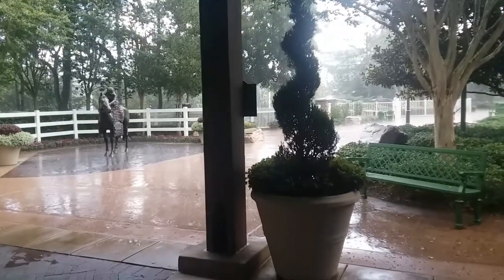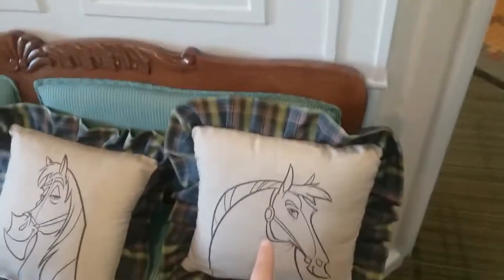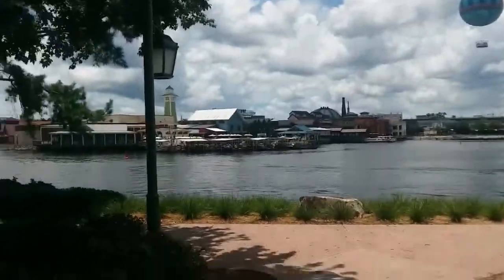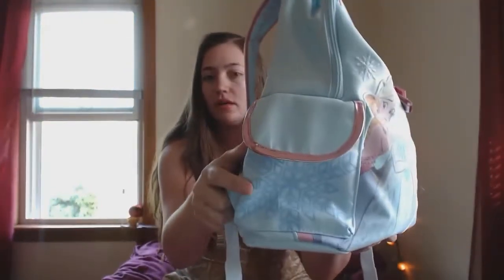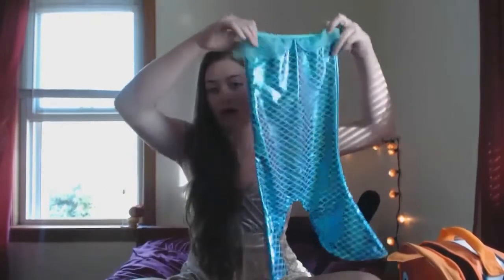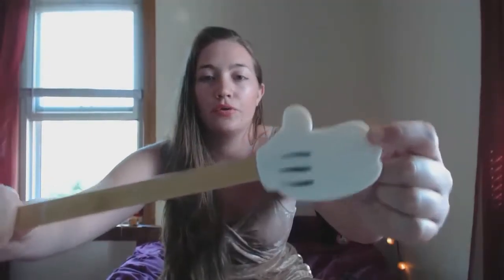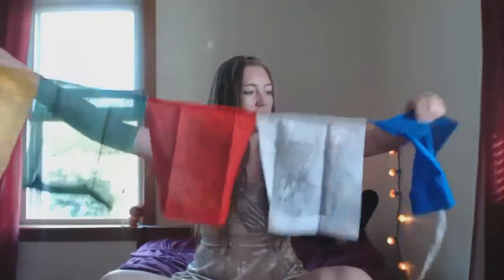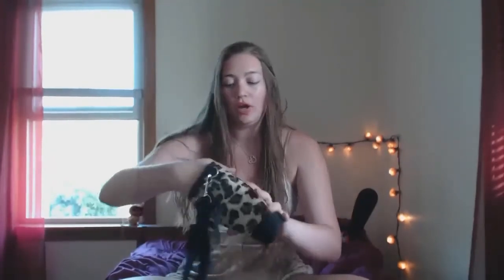Disney Vacation pt 1: Saratoga Springs & Animal Kingdom and MASSIVE haul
No DIY/Bound but I got footage of the hotel, Kilimanjaro Safari, and yammer on throughout my haul!  I was there a whole week so I had plenty of opportunities to buy stuff.  This is the bulk of it.

Frozen backpack & lunchbox: $24 @ ShopDisney
Frozen sunglasses & case: Beall's
Ariel flip-flops: $6 @ ShopDisney
Minnie Mouse underwear set: $17 @ Artist's Pallette~Saratoga Springs
Minnie Mouse sunglasses case: $15 @ Amazon
Minnie Mouse sunglasses: $3 @ ShopDisney
Eve mug: $10 @ ShopDisney
Cinderella passport holder: $10 @ ShopDisney
Himalayan prayer flags: $12 each @ Serka Zong Bazaar~Animal Kingdom